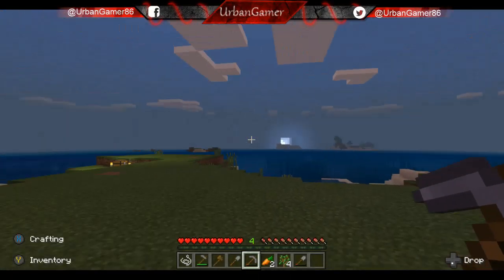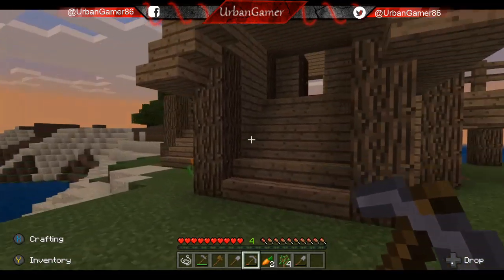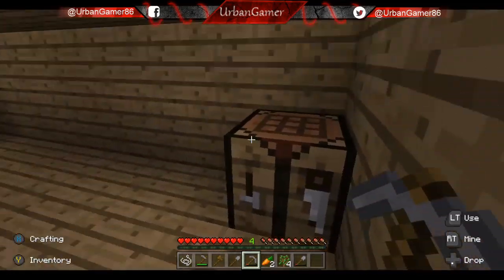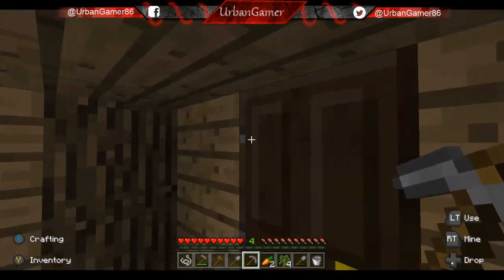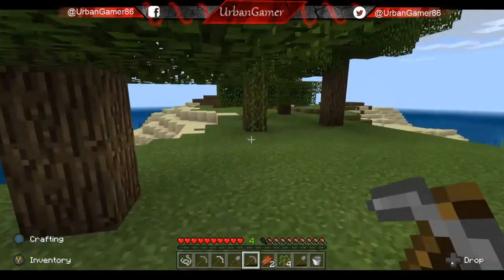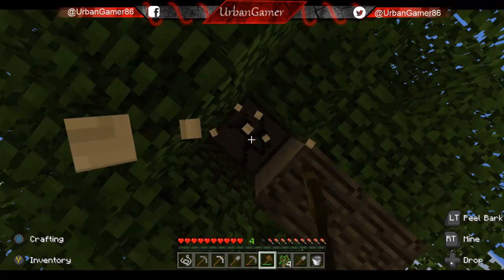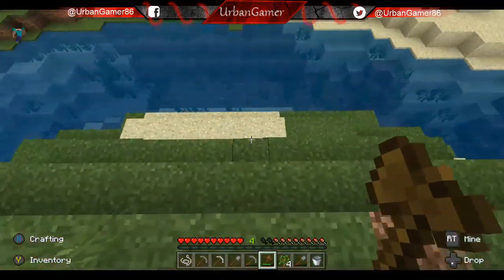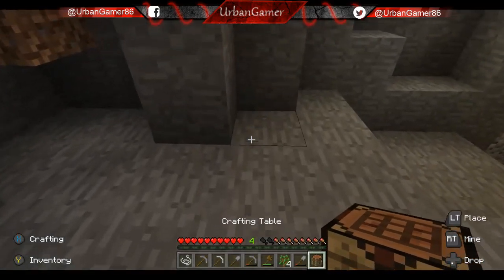Minecraft Survival Island Challenge Day 3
Join me on my journey as we proceed through day 2 of Minecraft Island Survival Challenge Day 2